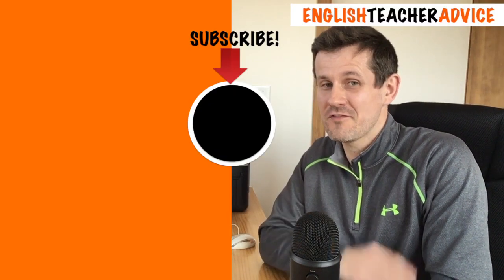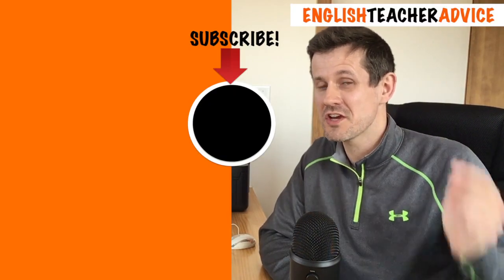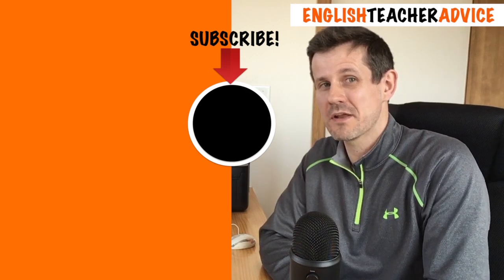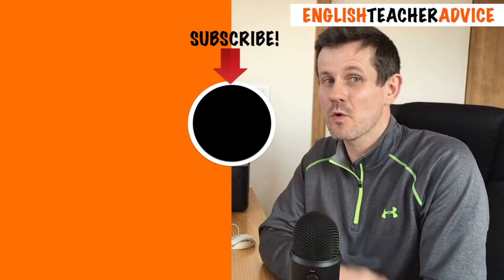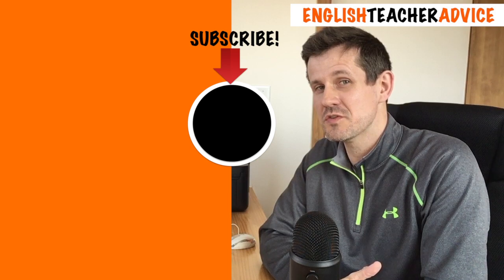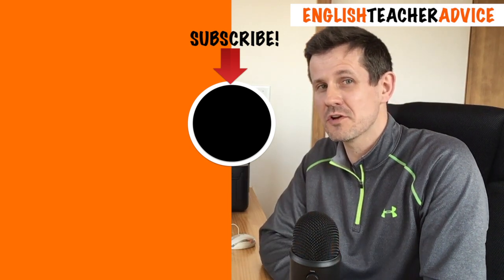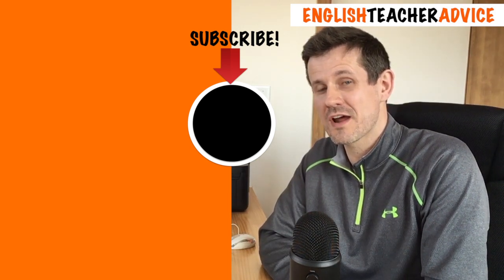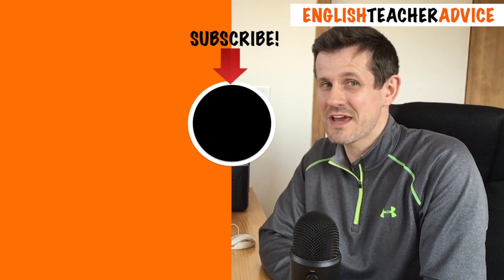Circling game - Fantastic ESL activity!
DOWNLOAD MY WORKSHEETS FOR FREE!